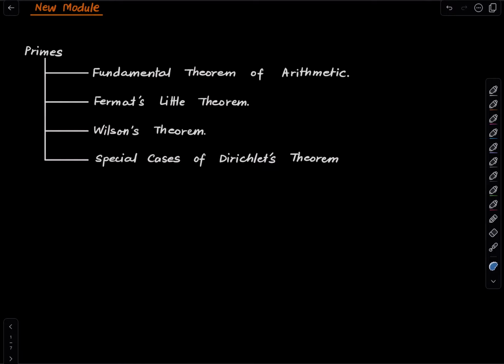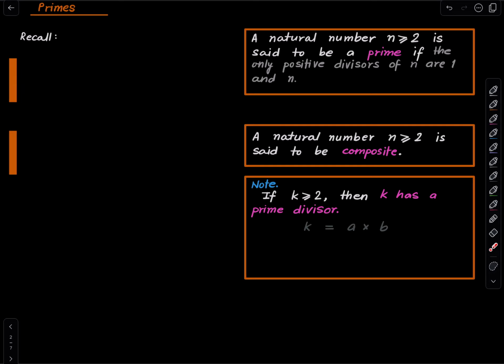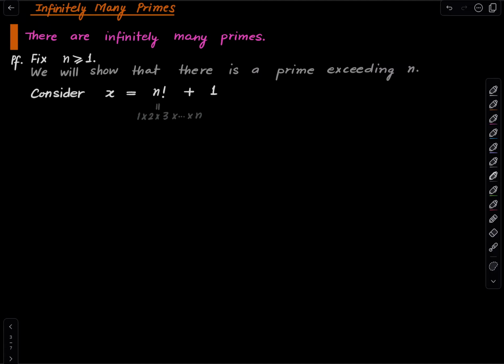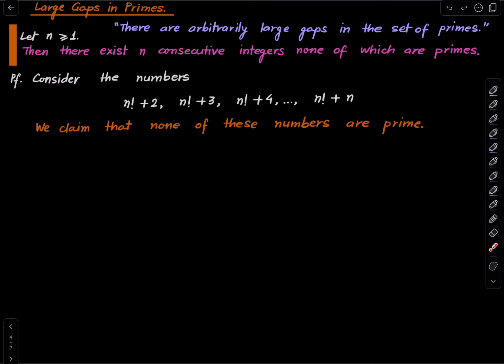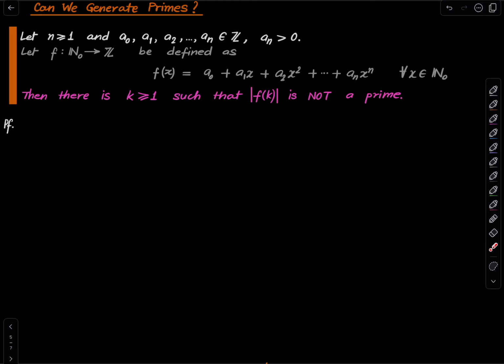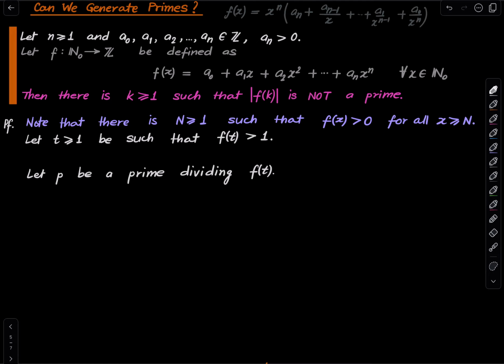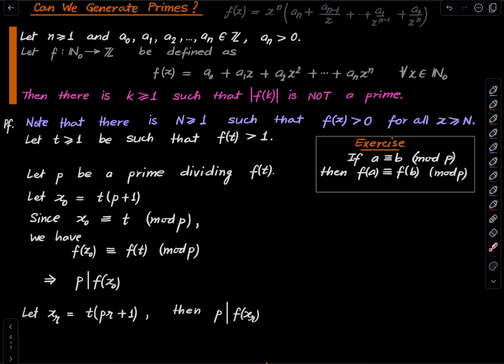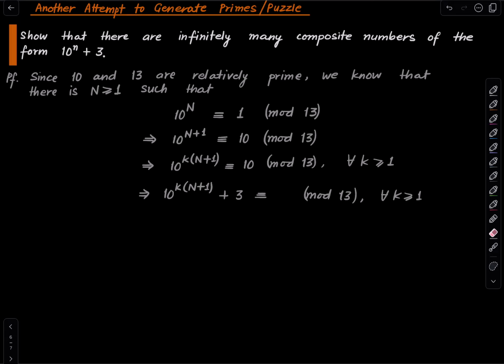First Course in Number Theory | Lecture 4.1 Primes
00:00 New Module Overview
00:57 Primes
05:00 Infinitely Many Primes
07:58 Arbitrarily Large Gaps in Primes
11:03 Polynomials Cannot Generate Primes Only
20:29 Another Attempt to Generate Primes

Namrata Khetan
Hersh